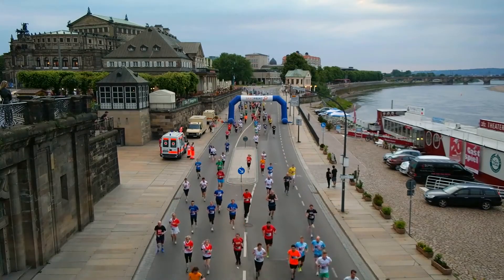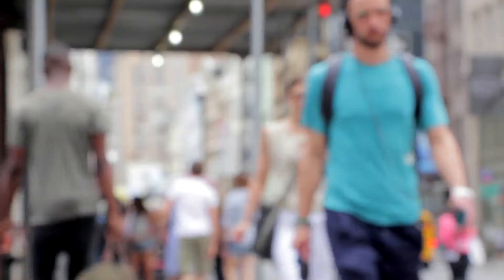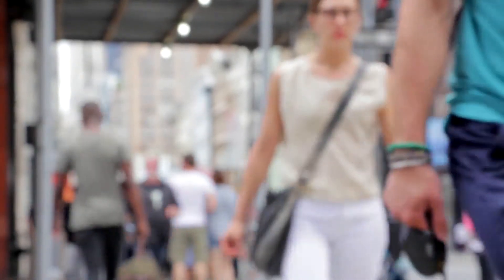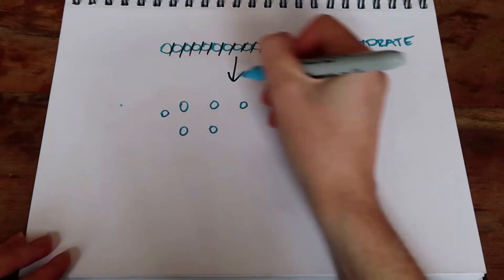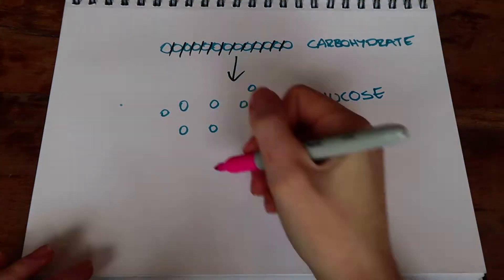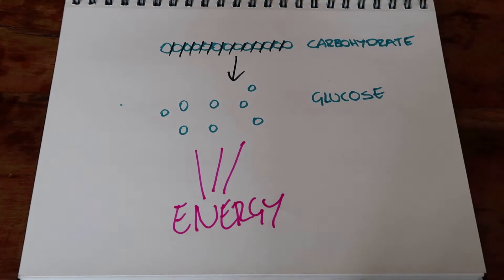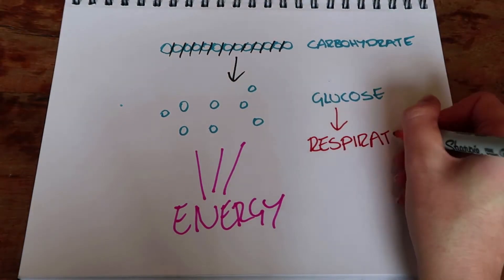Metabolism Simplified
METABOLISM SIMPLIFIED /// Metabolism Simplified. In this video I provide a simple definition of metabolism. Fancy a simplistic explanation of what metabolism is and how it works? Then this is the video for you!  I talk about what fast and slow metabolism means and provide examples of the reactions that makes up our metabolisms!

Are you intrigued by science, engineering and tech but struggle with looong complex detail?
Or are you a student bored of textbooks? **YAWN**

ABOUT ME :)

Heeeey I’m Hayley Loren and I’ve been an Engineer in the Offshore Wind Industry for just under a decade. Truthfully I’m an all-out girly geek and I love chatting about science and engineering.